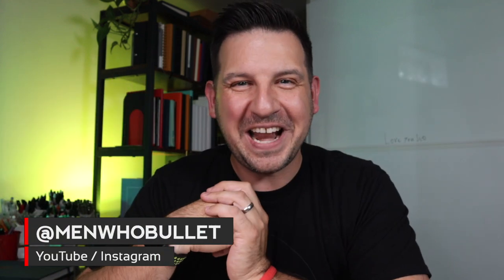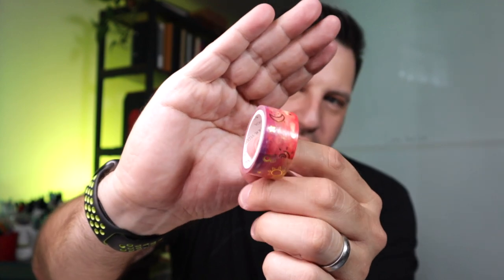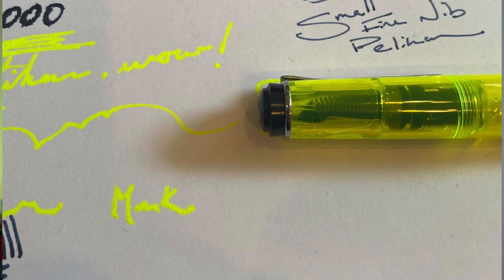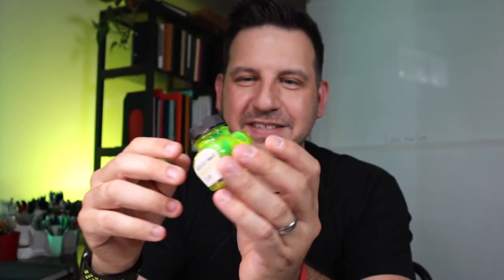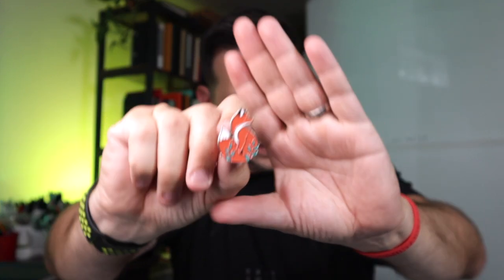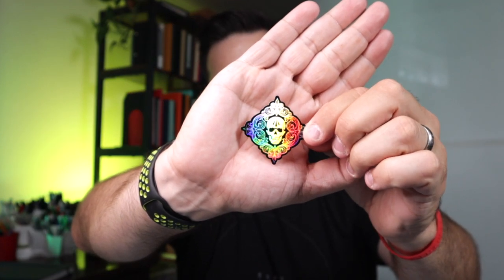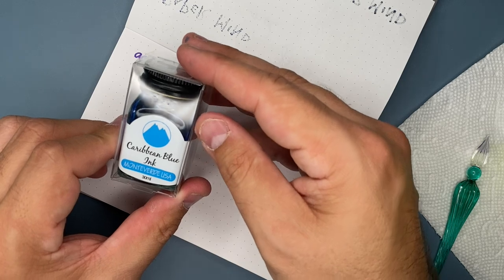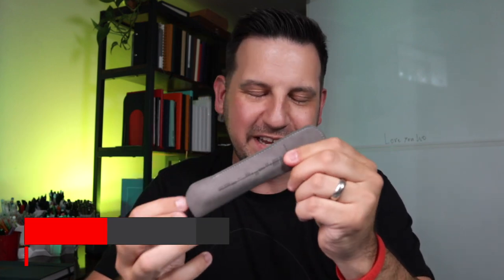My FIRST DC Pen Show Haul 2022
my first DC Pen Show, I wanted to show you all the goodies my family and I got while we were there. It was great seeing all the vendors and even meeting a few internet friends in real life. This show has reignited my love for fountain pens, and inks, and I have been loving finding new ways to add them into my workflow in my Bullet Journal.

Monteverde Caribean Blue
Monteverde Amethyst
Monteverde Engage
Pelican Twist
Pelican Highlighter Ink
Preppy Fountain Pen
Colorverse Nebula Notebook
Glass Dip Pen

🕒 Time Stamps
0:00 Intro
1:09 Washi and Stamp
2:42 Plotter
4:54 Pens and Shops
6:31 Monteverde Inks
7:41 Gravitas pens
9:23 Pelikan Inks
12:03 Preppy
13:49 Nebula Notebook
16:33 Glass Dip Pen
18:37 Pen and Ink Test

✸ Notebooks ✸
Archer & Olive  | MENWHOBULLET10

Peerless Watercolors
MENWHOBULLET20